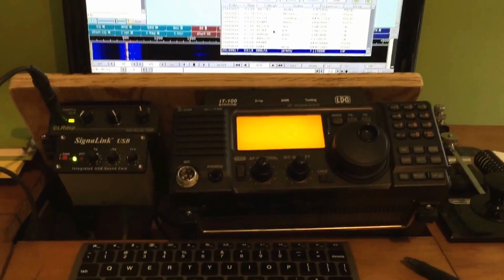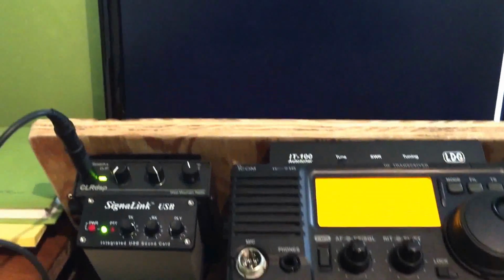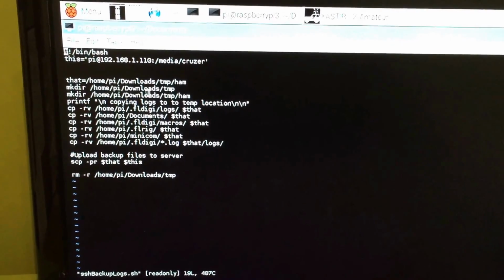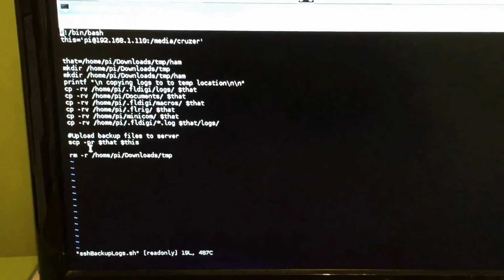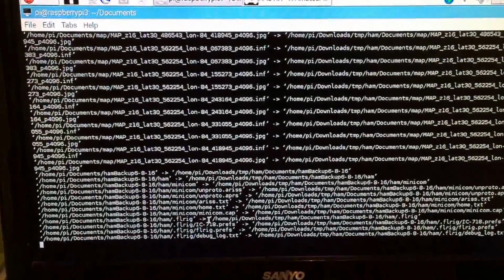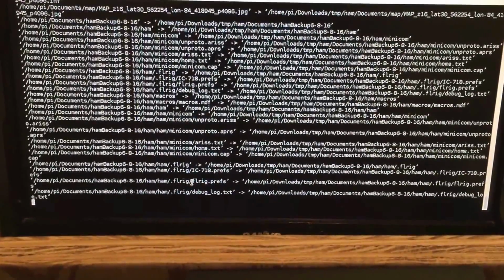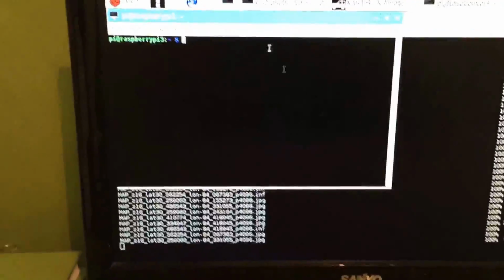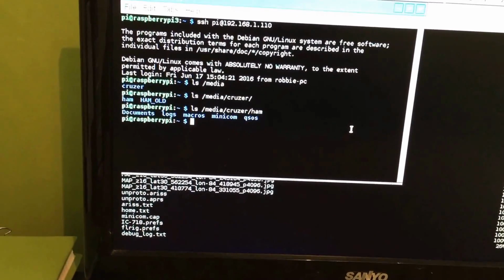Backing up my Ham Radio logs and files from one Raspberry PI to another Raspberry PI.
- Check out my method for backing up my files for ham radio. Because I use a Raspberry PI 3 and have the USB slots filled, I use SCP and another PI serving files to make daily backups of my logs and settings (and documents!)